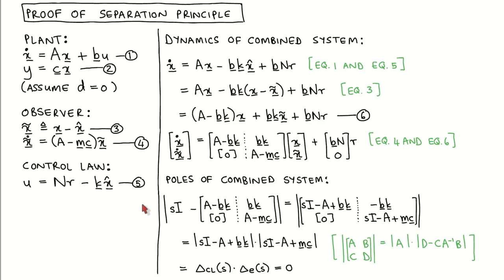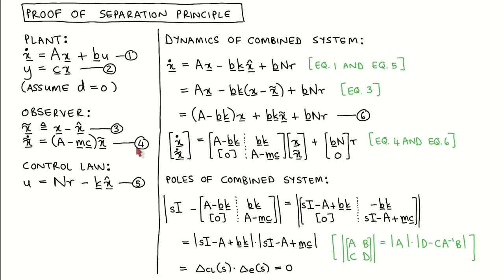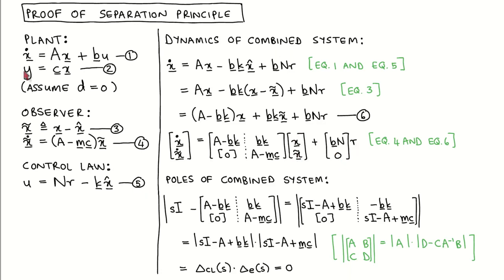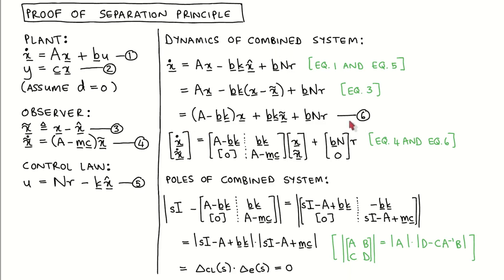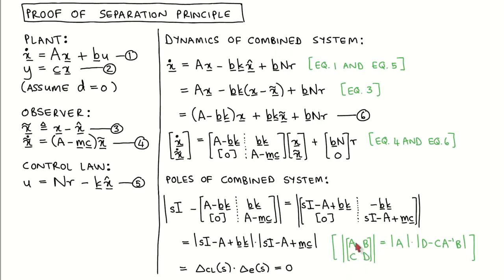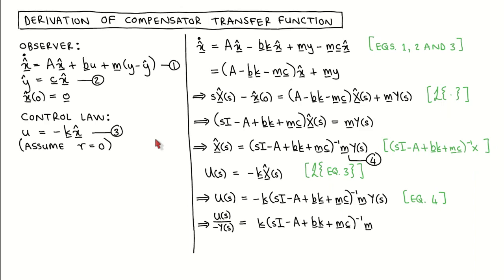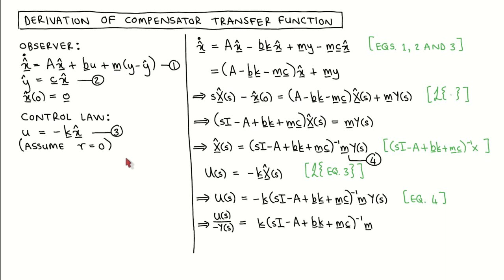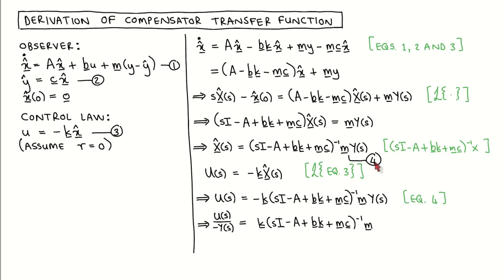State variable control 32: Compensator design by the separation principle, Part 2